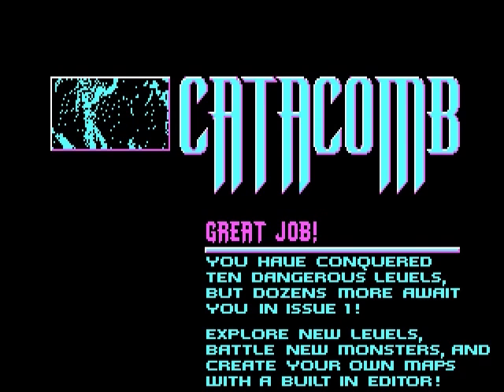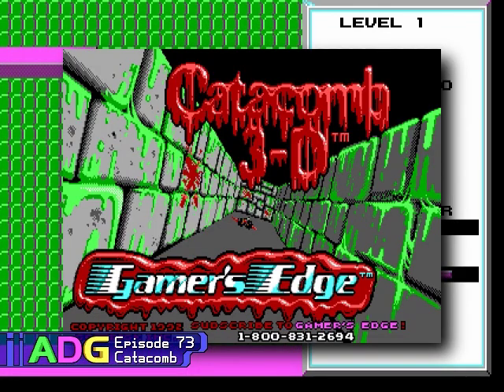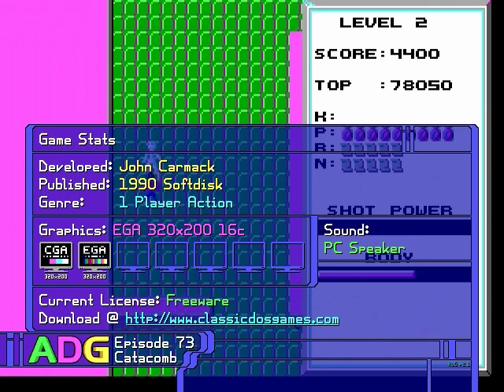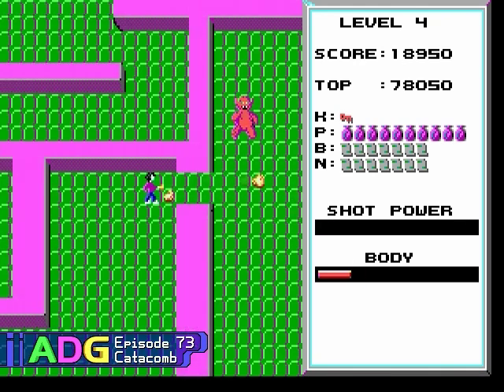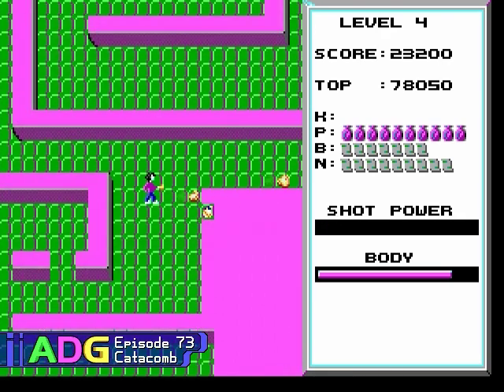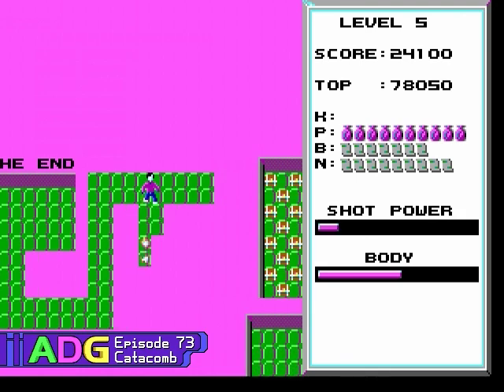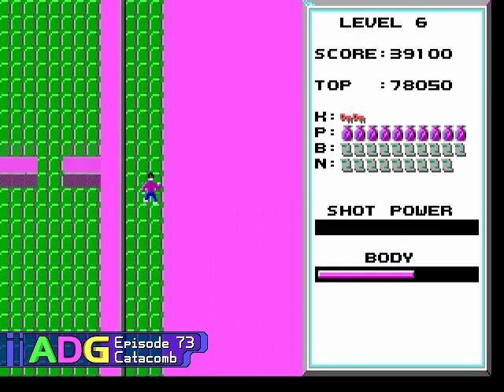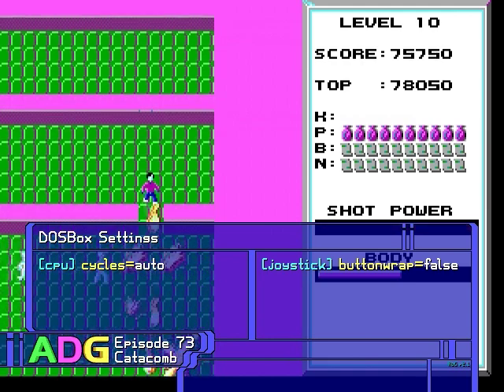ADG Episode 73 - Catacomb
Originally Released: January 21st, 2012

This was a game that came on the exact same disk as John Romero's "Dangerous Dave", and as you might expect, this game was made by John Carmack, both of whom eventually left Softdisk to form Id Software.

Like the Dangerous Dave games, the original Catacomb games are now maintained and sold by Flat Rock Software. This one's always been freeware, though the pseudo-sequel "The Catacomb", the one that comes with a level editor, is not. :P

Additional Information and Corrections:

* The Catacomb games are now available on GOG! For $6 you get literally ALL of them: Both 2D games, the original 3D game, and the trilogy!

* Here's a quick link for anyone who wants to grab a free copy of this game specifically

* Yeah, I know the Goblins and Orgers are more red than purple. TBH, it's hard to tell when you're racing along in this game because all you see are purple walls contrasted by green floors the entire game. x_x;

* One interesting thing I found out about while researching this game is that Adrian Carmack, who helped with a lot of graphics in Id Software's games, isn't actually related to John Carmack, despite sharing the same last name. :o